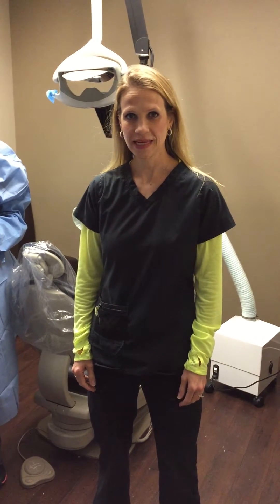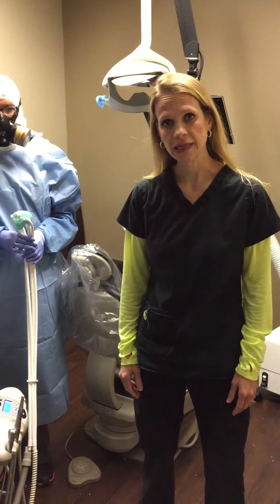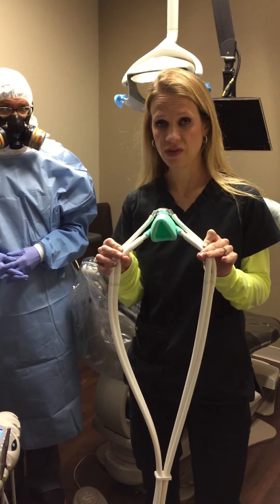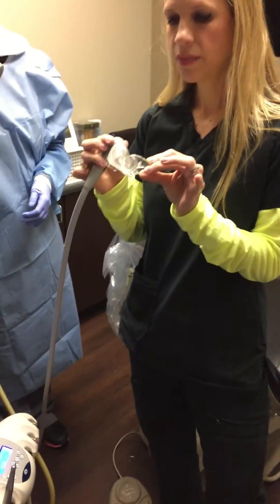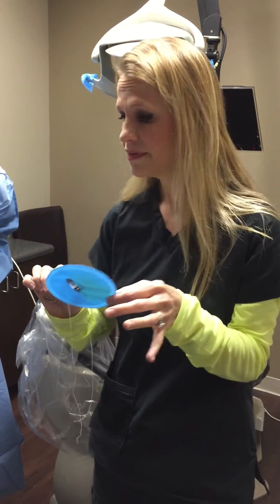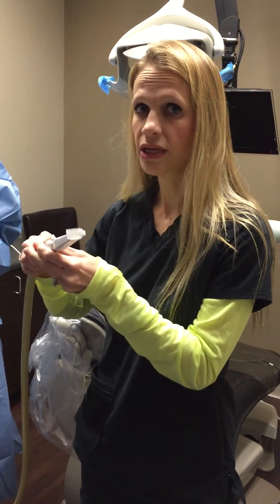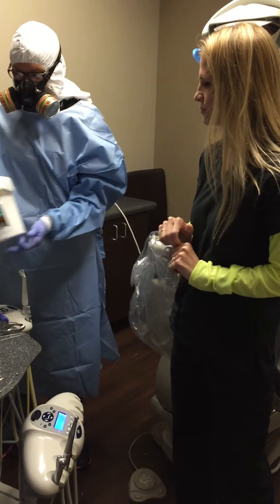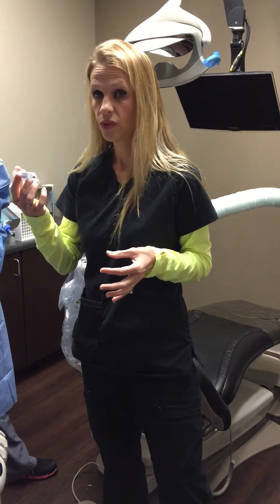Mercury Fillings Removal Protocol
Doctor Robyn Abramczyk of Smile Ranch Dentistry discusses the dangers of mercury fillings and safe practices for their removal.